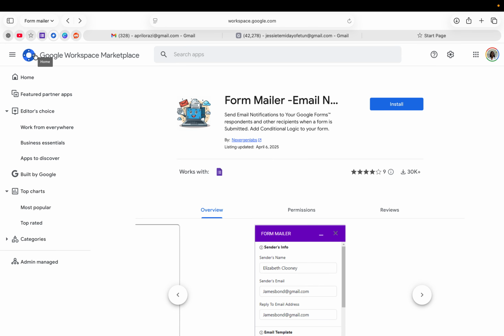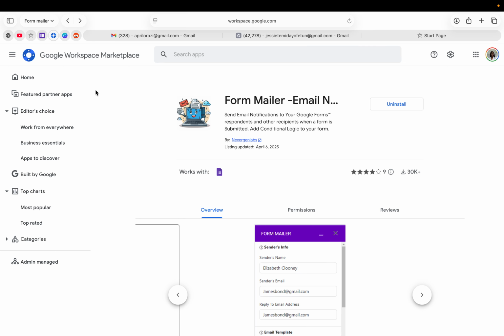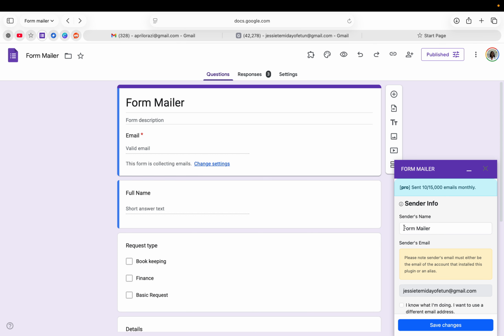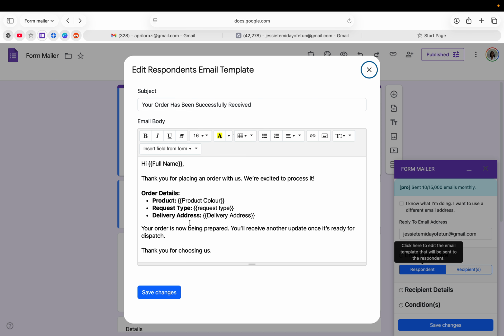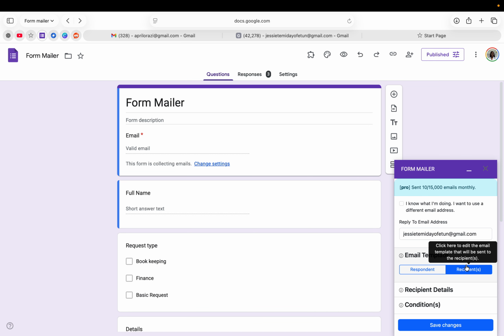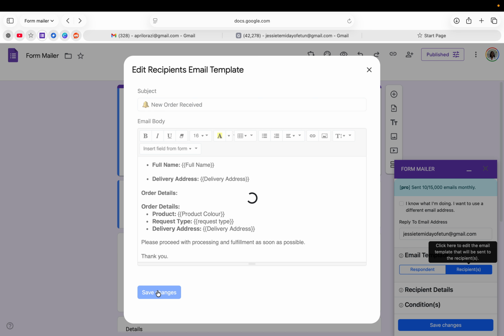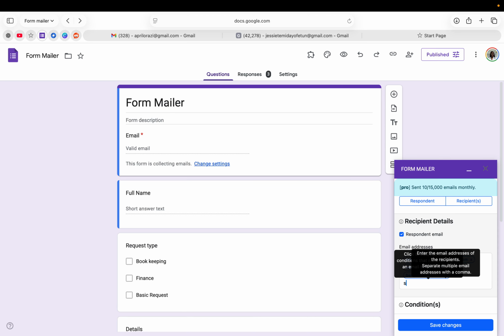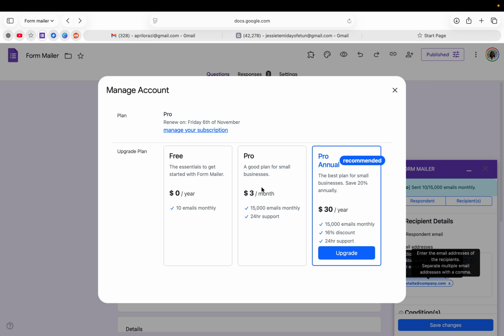Google Forms Auto Response Setup | The Add-On Every Business Needs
In this video, I’ll show you how to install form mailer, send automated emails from Google Forms without coding. You’ll learn how to create professional auto-reply emails, notify your team instantly, and stop replying to form submissions manually.

What you’ll learn:
How to set up Google Forms auto response emails
How to send automatic emails on form submission
How to use Form Mailer for Google Forms automation
How to notify your team automatically
How to customize auto-reply email templates

If you’re using Google Forms without automation,this setup will save hours every week.